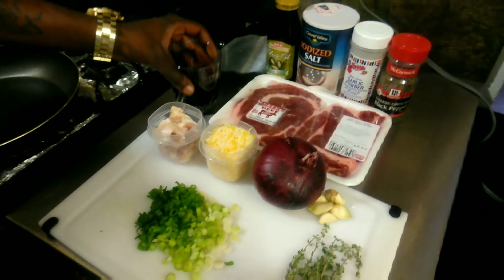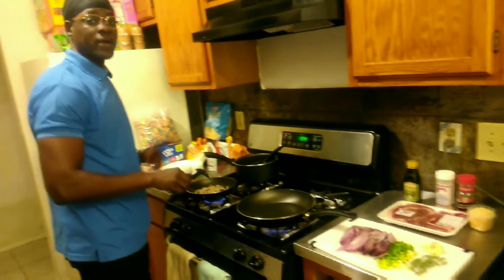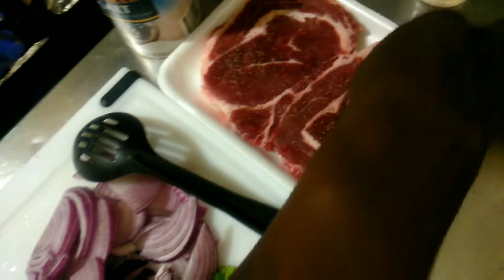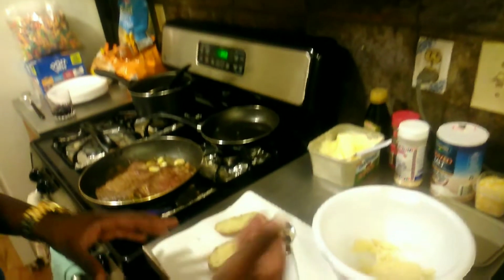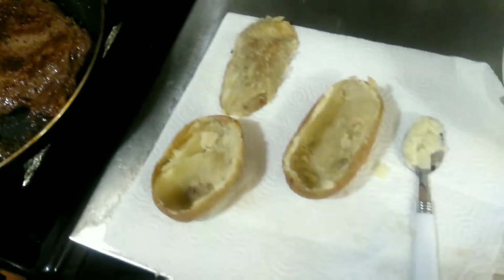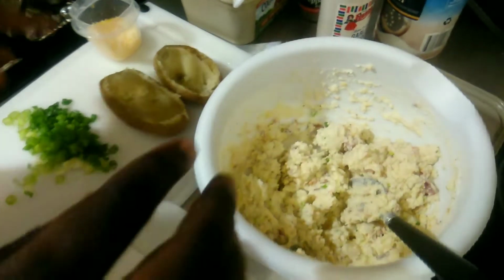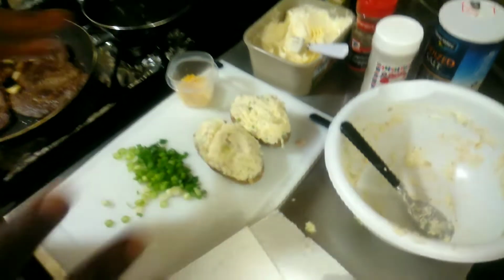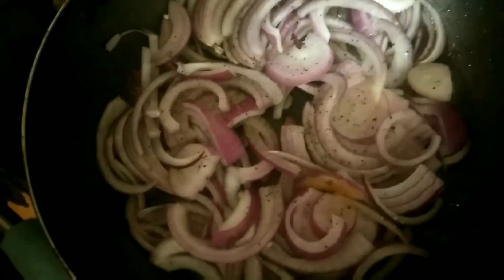Steak and Twice Baked Potatoes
In this video I show you guys how I make my version of one of my favorite dinner dishes Steak with Twice Baked Potatoes.